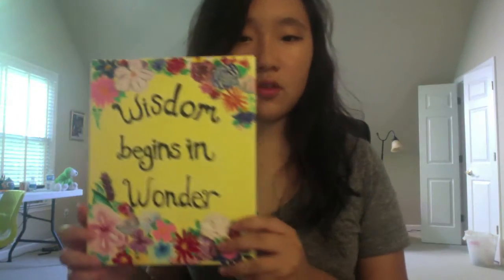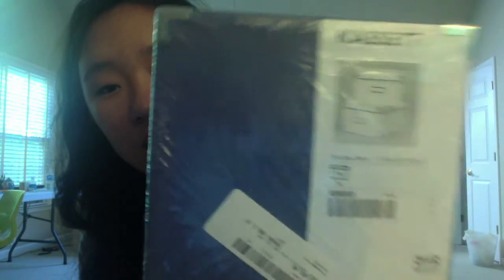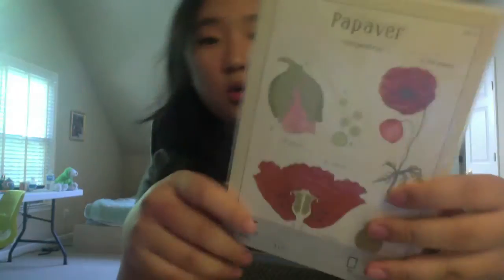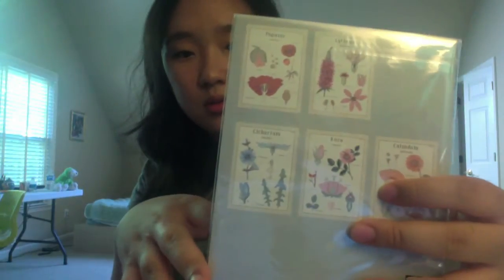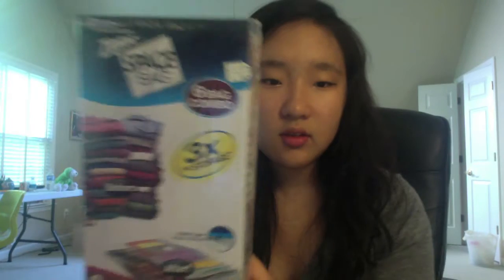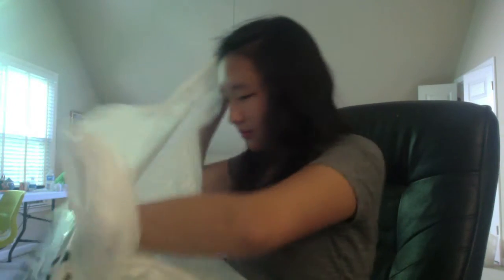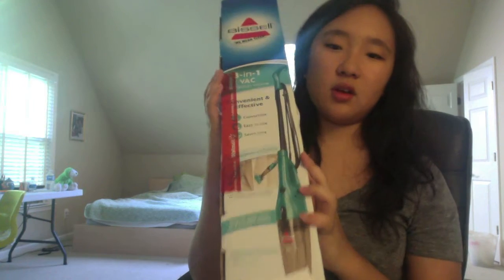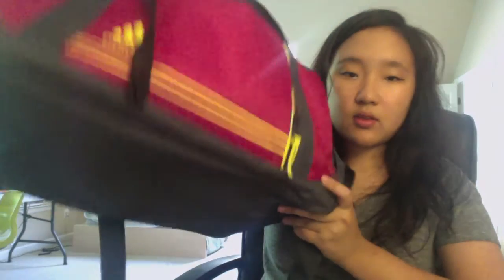Dorm Haul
This is for my tumblr followers! Sorry about the awful set up and the AWFUL voiceover. My voice over was necessary as my audio sucked.

Music Played:
Fashion Killa: A$AP Rocky
You and I: Local Natives
You See Me: Childish Gambino